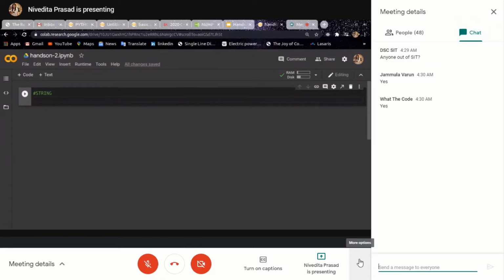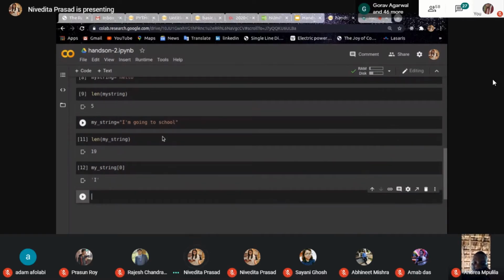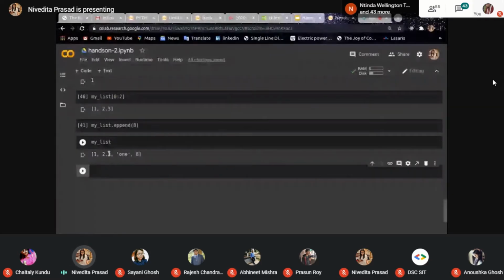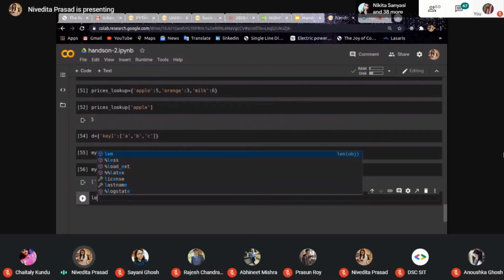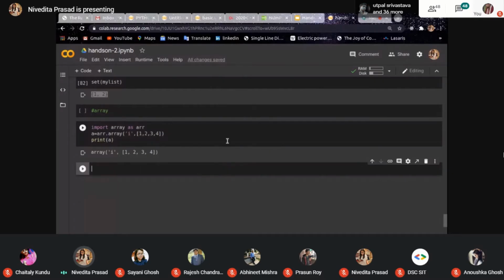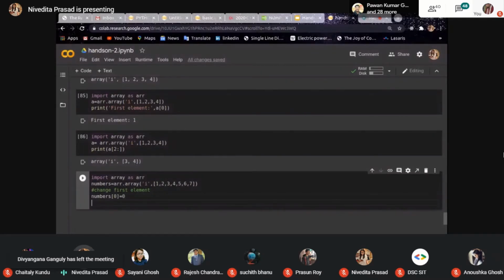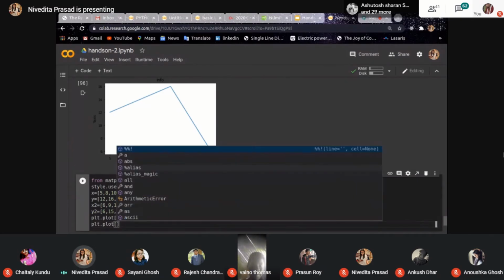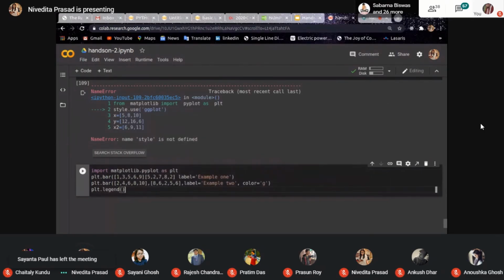Hands on workshops on Python: Basic! | Day 1 (Continue) | DSC-SIT | Jupyter Notebook | Google Colab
Hello Devs !!
Did you guys know that Python has been the most trending programming language of 2020, and seeing the rate of increase, it's not falling anywhere down in the coming years.
Keeping this is mind, we at DSC-SIT, thought of bringing you your very first hands on session in this awesome language, Python. And this is for everyone because first, we will be covering up the basics then we will move towards developing a hands-on project in Python. So, what are you waiting for ?
Join us. Learn , think and develop !
Developer Student Clubs - Siliguri Institute of Technology

Prerequisites :
You can use anyone of the following
1. Jupyter Notebook
2. Google Colab ( Online IDE)

Go to this link and click on *join-us*  and become a member of our community to get updates about events.

and collect your *RSVP* (virtual ticket), without which you can't enroll yourself for the events and can't get goodies.

Take photos during the event (reference goo.gle/dsc-brand-guide).
Count your attendees for the post event team survey.
Collect and submit stories and photos at goo.gle/communitystory for a chance to be featured by Google. Review story guidelines in the form.
Post photos and snippets to social media channel(s), and tag @googledevs and @GoogleStudents using the hashtag